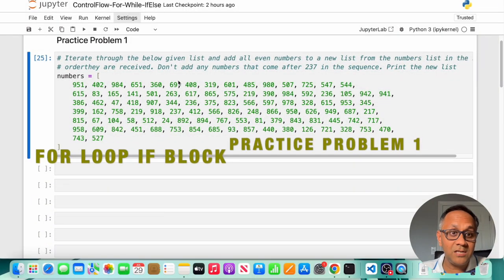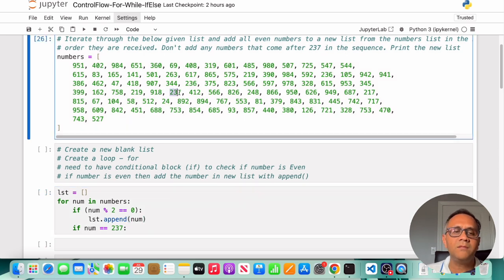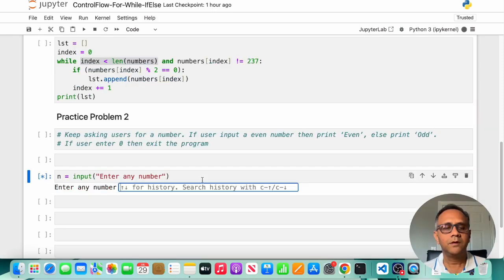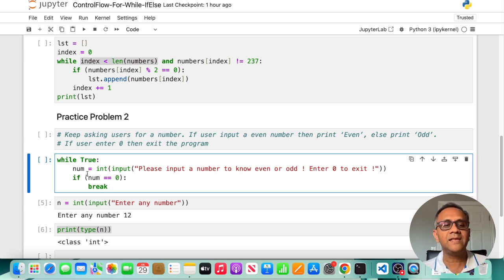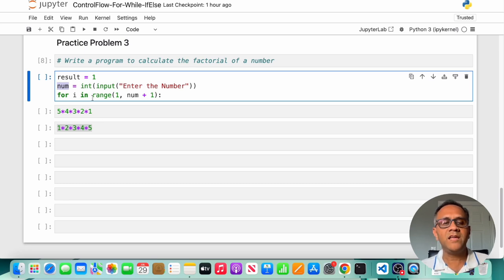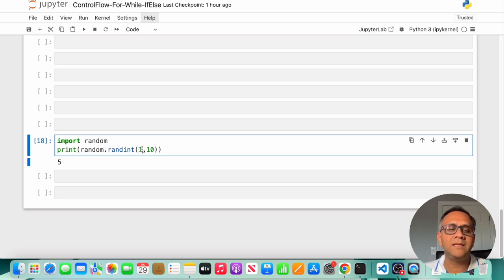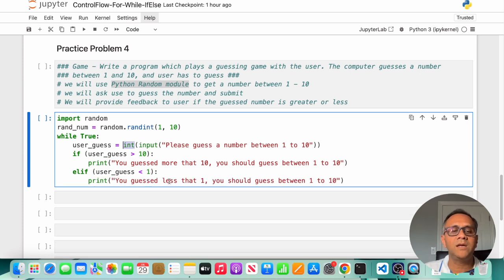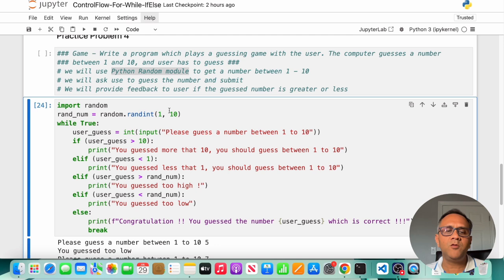Python Number Guessing Game Tutorial using Loops If Elif Else | Python Tutorial for Beginners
Welcome to our first practice session on Python Loops and If Else Statements! In this tutorial, we’ll create a fun and interactive Number Guessing Game using loops and if, elif, else statements. This is a perfect way to apply your Python skills and gain hands-on experience.
We are going to practice coding and enhance our learning with four practice problems
1. We will practice For Loops and If Conditional Block in the first problem
2. We will practice while loop and learn the usage of Input function in the second problem.
3. We will find the Factorial of Numbers using For Loop and Range Function in the third problem
4. We will develop and Guessing Number Game with Loops and If Elif Else Conditional Block in the last problem
Whether you're a beginner or looking to enhance your knowledge, this tutorial and channel has you covered.

📌 Timestamps:
0:00 Introduction
1:25 Use of For Loop and If Block - Practice Problem 1
4:57 While Loops and Input Function - Practice Problem 2
10:29 Find Factorial with For Loop and Range Function - Practice Problem 3
13:25 Guessing Number Game with Loops and If Elif Else - Practice Problem 4

🔹 Topics Covered:
Use of For Loop and If Block
While Loops and Input Function
Find Factorial with For Loop and Range Function
Guessing Number Game with Loops and If Elif Else